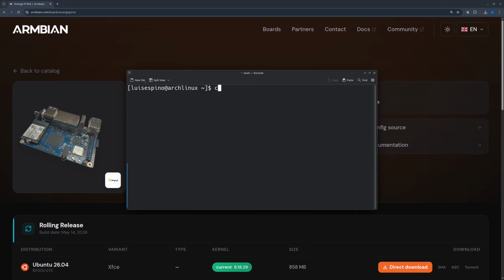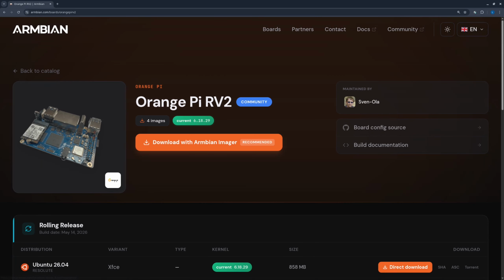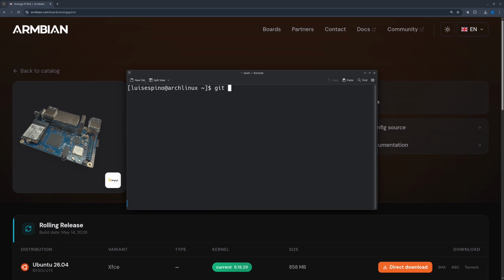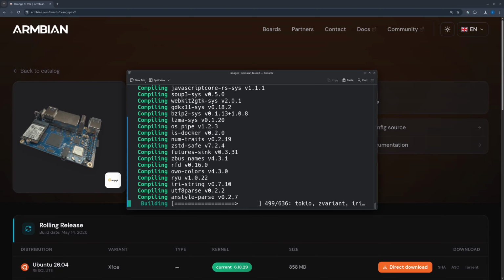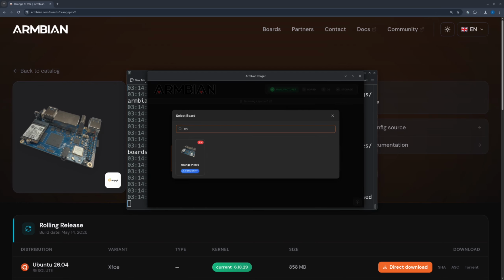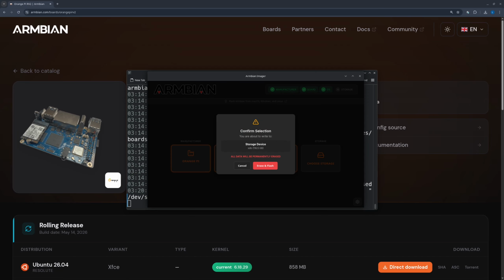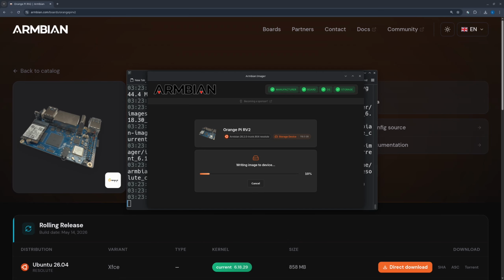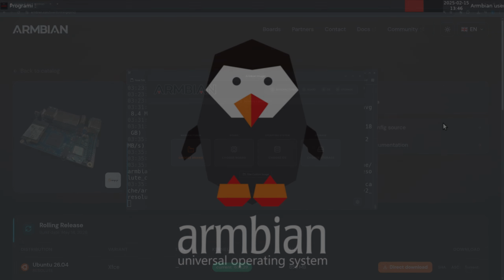Armbian Imager Quick Guide: Flash Orange Pi RV2 in Minutes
Want to get your Orange Pi RV2 running fast with Armbian? In this video, we go step by step through the flashing process using Armbian Imager, from selecting the correct board to preparing a bootable microSD card. We fix the AppImage issue step by step and get Armbian Imager working for Orange Pi RV2. We cover the EGL Display error, Git, NodeJS and NPM dependencies, cloning from GitHub, running with npm and Tauri, and finally flashing Armbian to a microSD card for Orange Pi RV2.

🕒 Timestamps:
00:00 Intro & Armbian Imager AppImage Error
00:20 Download Armbian Imager for Orange Pi RV2
00:50 Running the AppImage & EGL Error Reproduction
01:00 Installing Git, NodeJS & NPM
01:10 Clone Armbian Imager from GitHub
01:20 npm install & npm run dev
01:40 Running Armbian Imager with Tauri
02:10 Selecting Orange Pi RV2 & OS
02:50 Flashing Armbian to microSD
04:00 Image Verification & closing